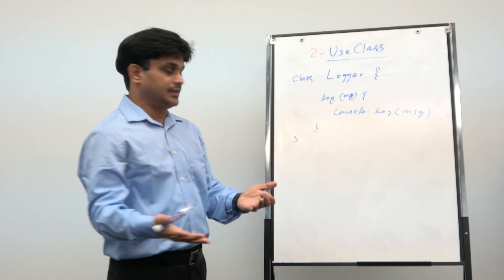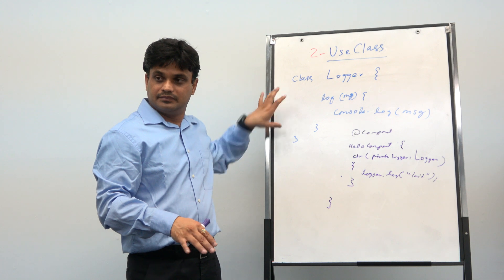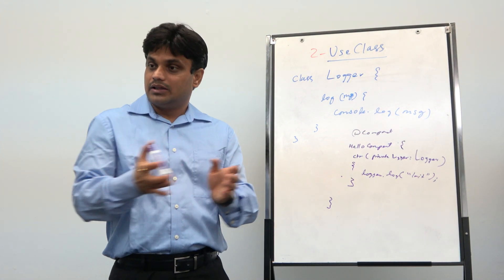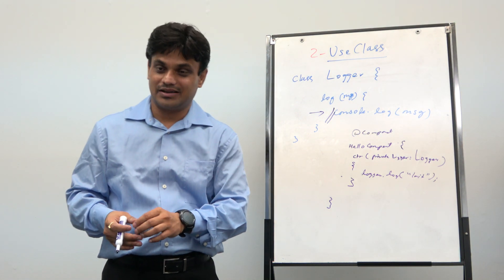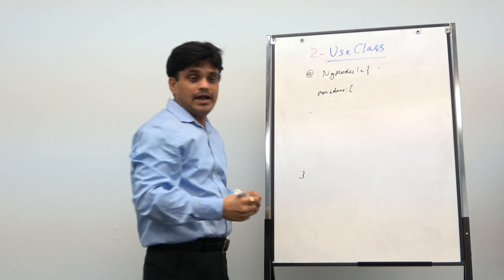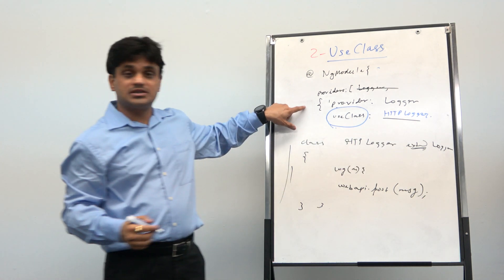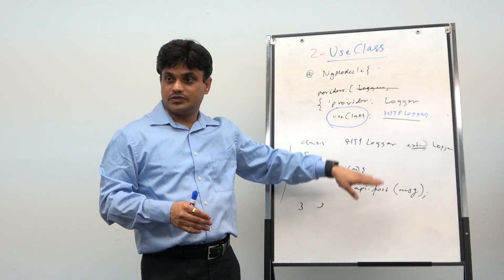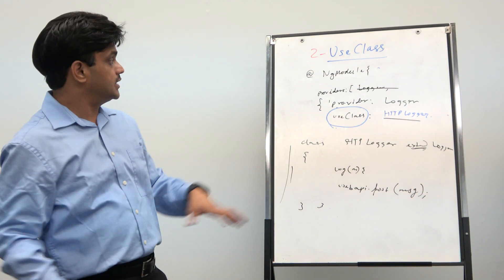Use Class Provider | Angular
Much Love,
- Rupesh Tiwari🙏